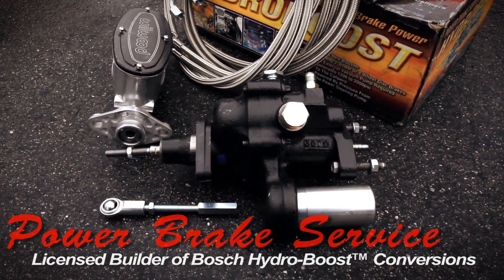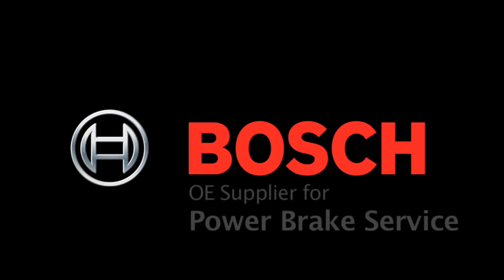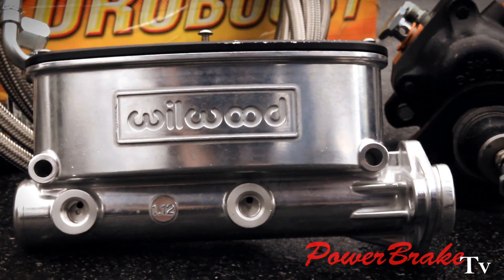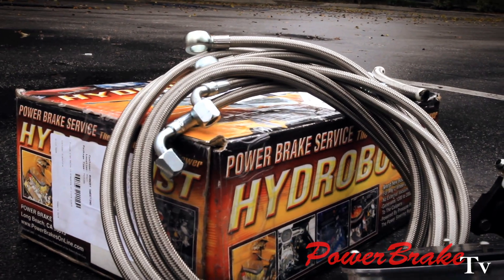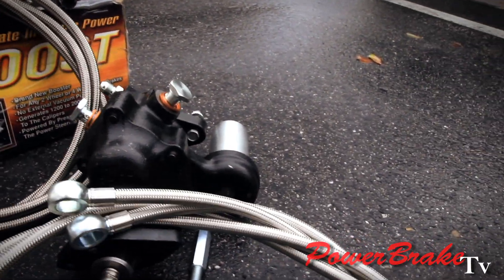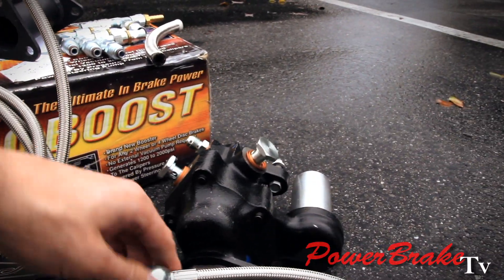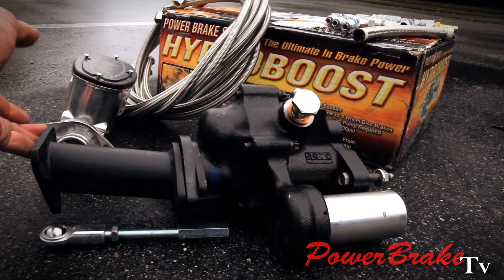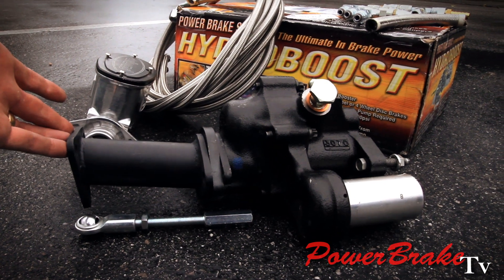Sweeting Performance - 62 : C1 Corvette Hydro-Boost Brake Booster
Sweeting Performance: Now if doctors could just do for cancer what we do for brakes, we'd be set.  Performance Air-Hydraulic Systems, Electric-Hydraulic Brake Systems & Bosch Hydro-Boost™ Kits